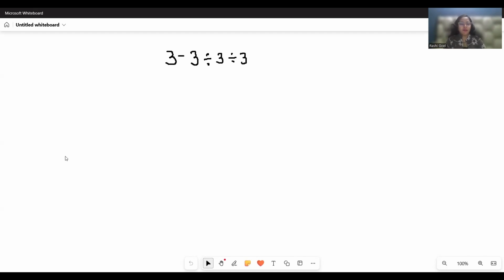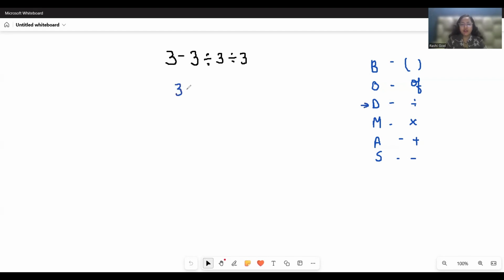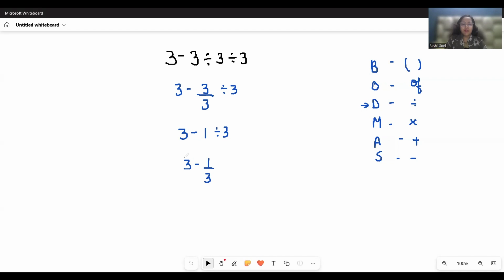Most People Get This Math Question Wrong!